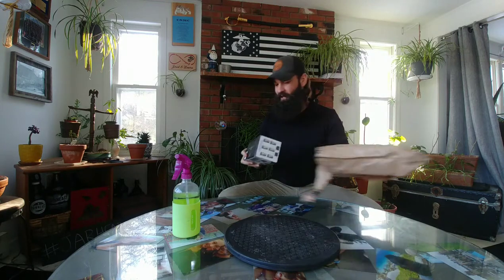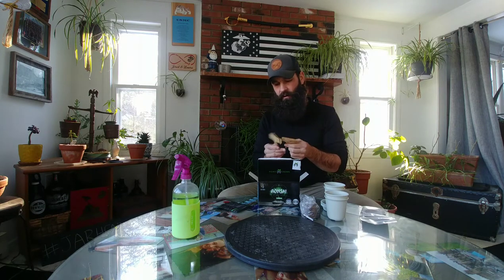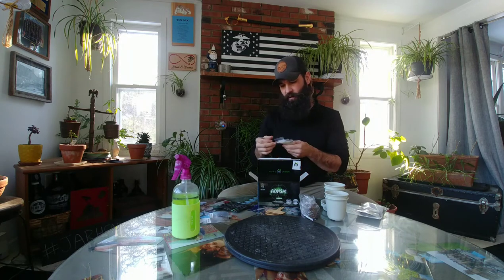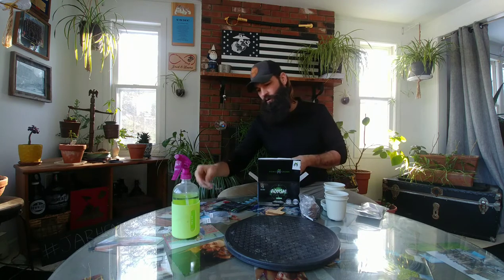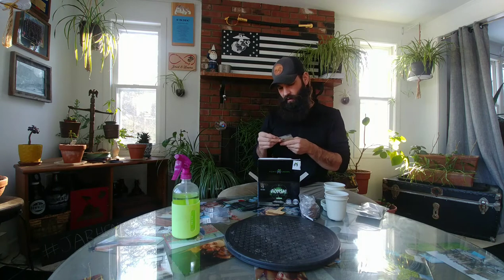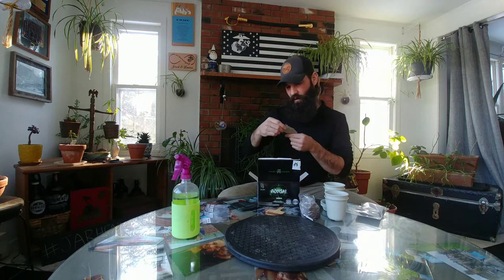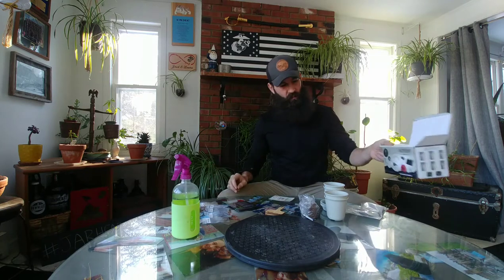How To Plant 'Home Grown' Bonsai Kit in 10 Minutes - Gift from @LetsDoBonsai - Jan 2022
4 Bonsai Channels will be starting this kit.

and of course Scott who gifted all these. many thanks!!!